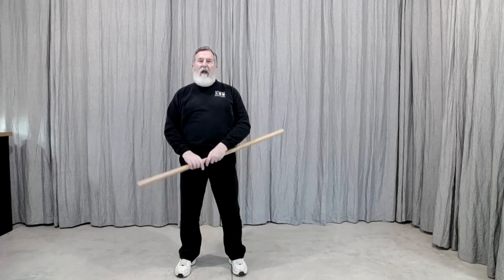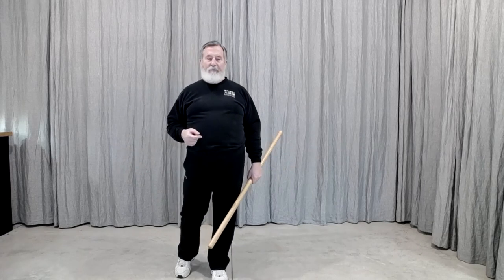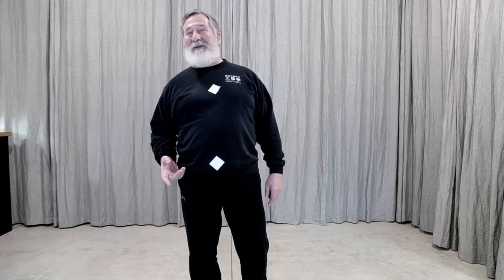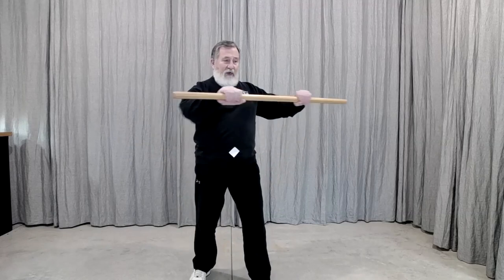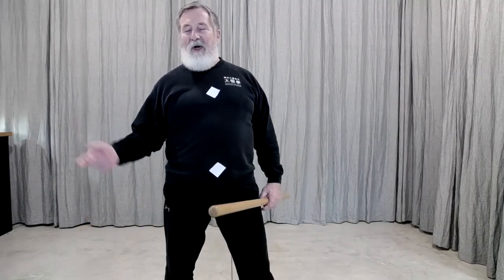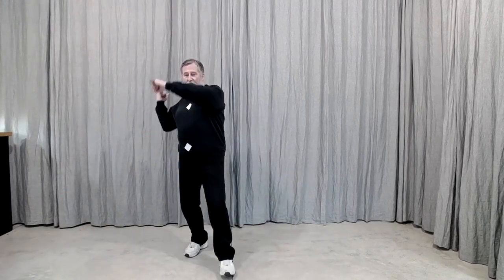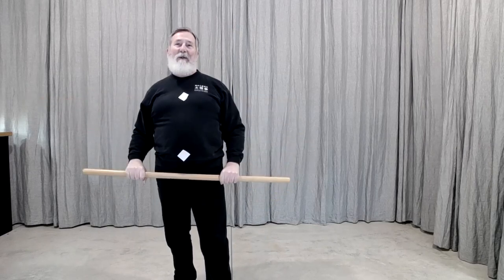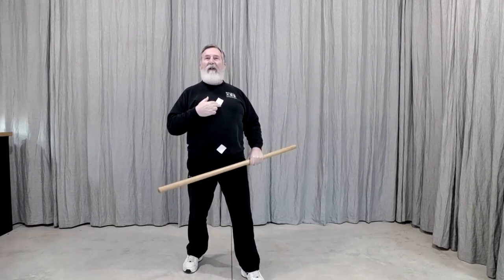ADVANCED QIGONG - FULL CLASS - TAIJI STICK, MOVES 1 & 2 - Friday, Feb 17, 2023, 9 AM PT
This video is from the *Advanced Qigong* class, which meets daily, Mondays thru Fridays at 9 AM Pacific Time. Recordings are available the next day for registered students. During 2023, we will be working on three routines: Taiji Walking Stick Qigong, Five Animal Qigong, and the Shaolin Muscle-Tendon Change Classic. You can participate in these classes live online every morning by joining the school via our

For the other online classes offered daily via Zoom, check the schedule on the

We’ll post a video or two here on YouTube every week.